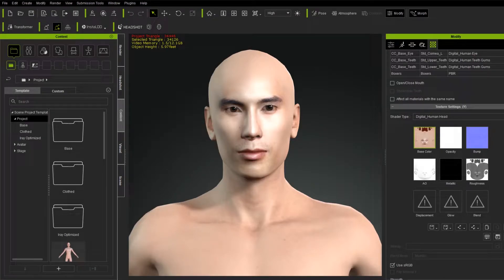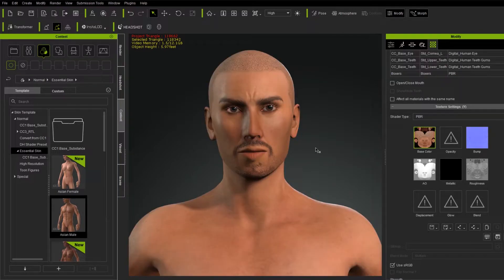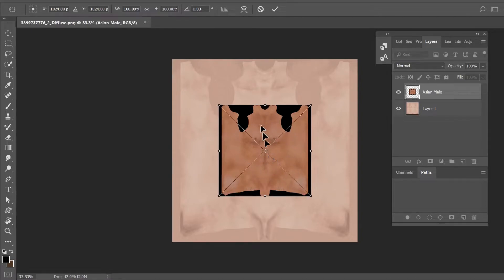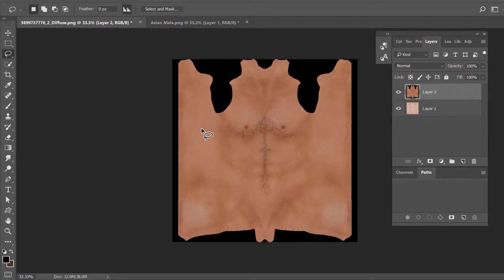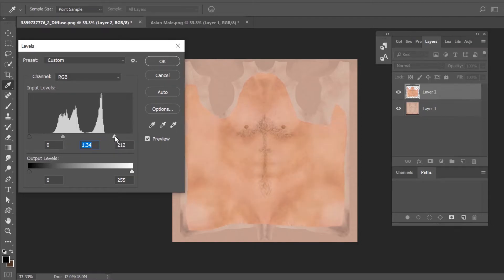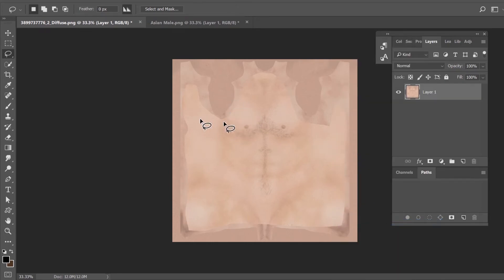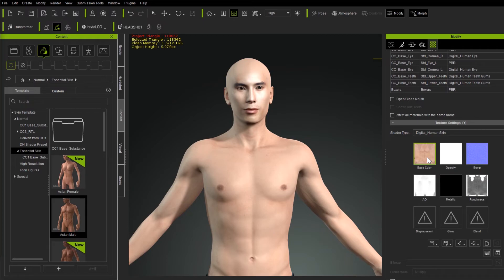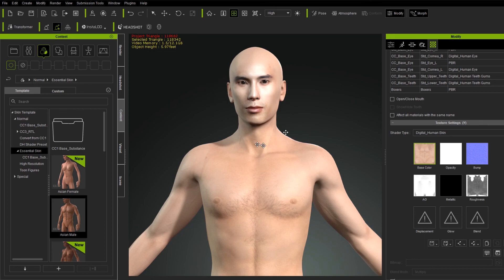Headshot -- using Daz or other custom body skins with Headshot head skin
Showing how to combine Daz or other body skins seamlessly with the Headshot generated head texture, using Photoshop.